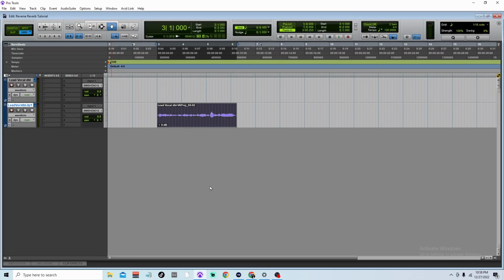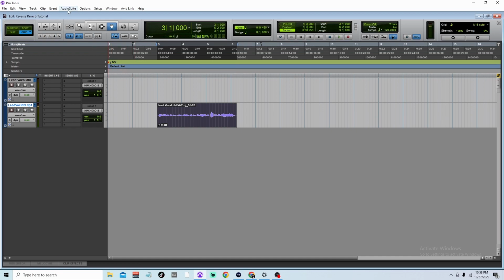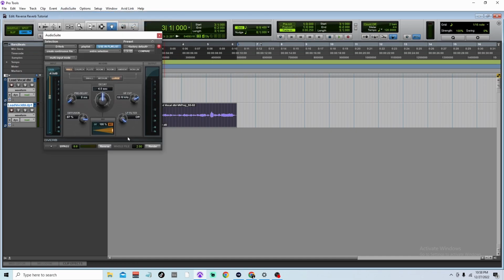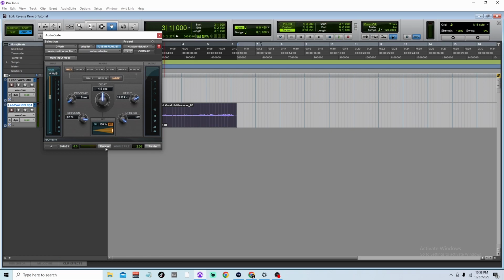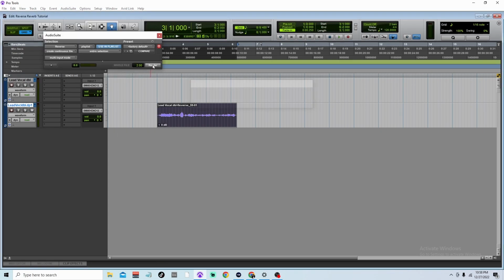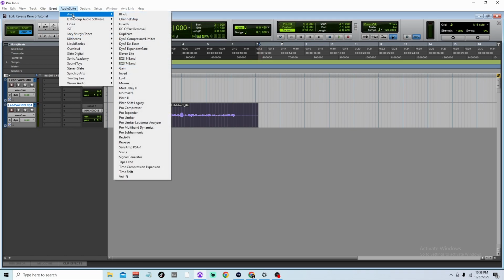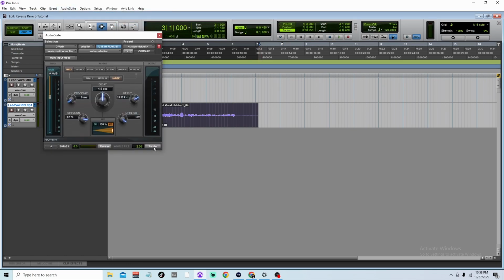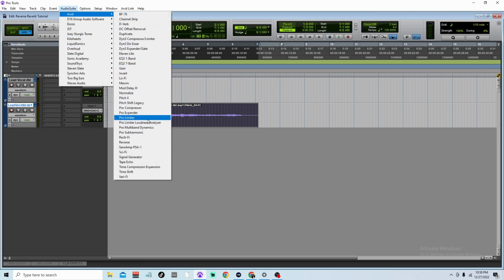Reverse Reverb: Short and To The Point Tutorial!